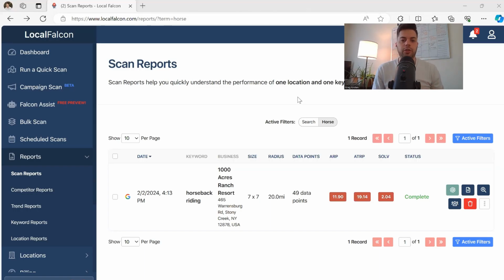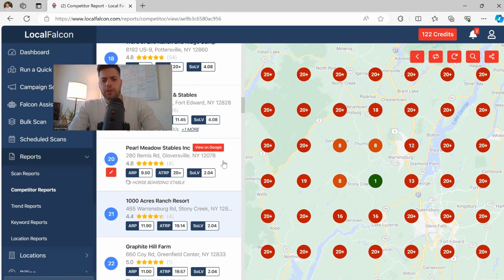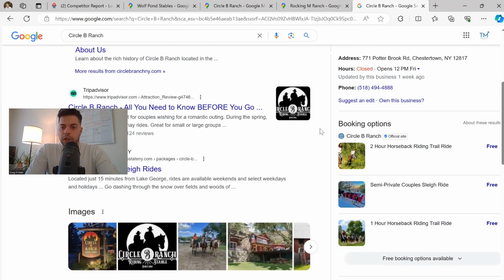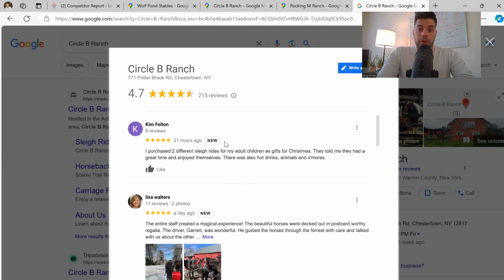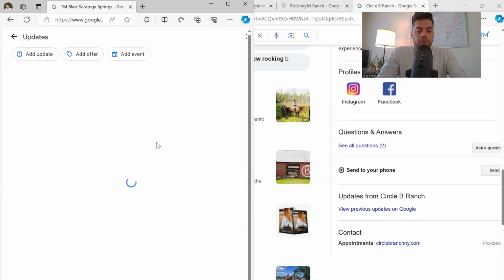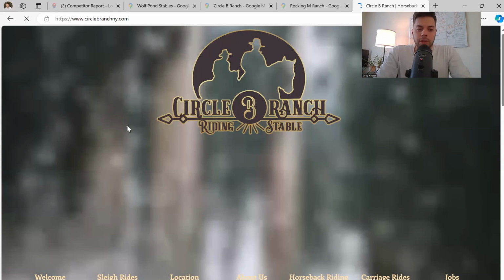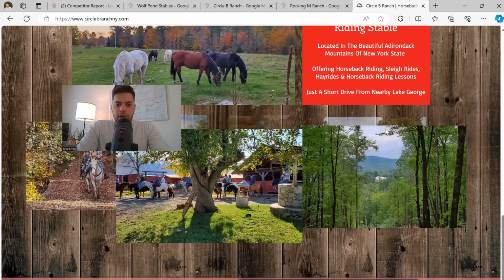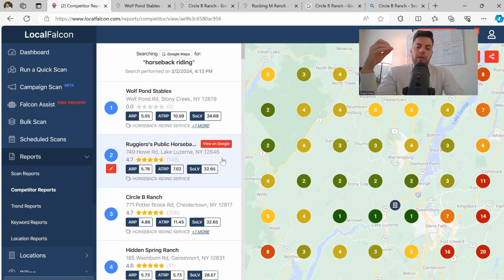How I Use the Local Falcon Competitor Report for Local SEO Audits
In this video, I share how I use the competitor report section in Local Falcon to get an idea of the competition for a target keyword. I like to use this report because it helps me see who wins via the SoLV (share of local voice) so I can review their listings and look for gaps in their strategy. In this example, the top competitors rank with a 30% SoLV, which tells me nobody is running away with their local SEO strategy.

Some of the things that I reviewed via the competitor report are below.

1) Photos
2) Review (how recent and if the owner is responding to them)
3) Primary category
4) Services
5) Products
6) Q and A's
7) Updates
8) Descriptions

I also review the website for a few competitors to look for "content gaps." Content gaps include weak content, missing header tags, images not optimized, weak title tags, and much more.

Finally, I like to spend 10% of my time looking at Bing.

If you want Local SEO help for your website, you can visit my service